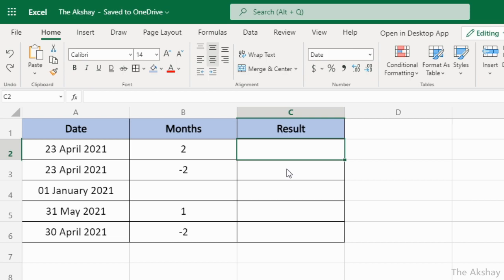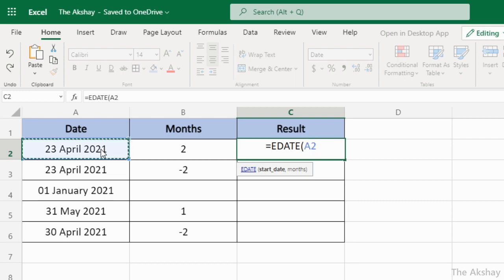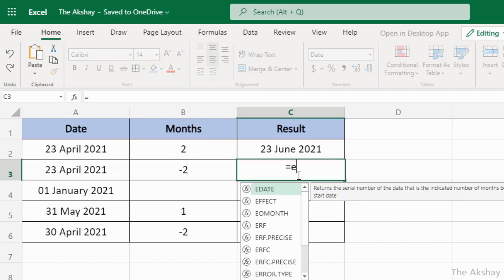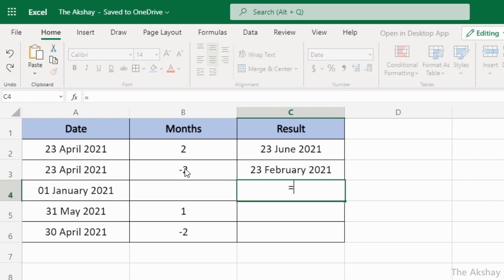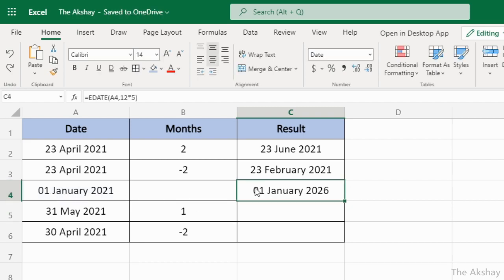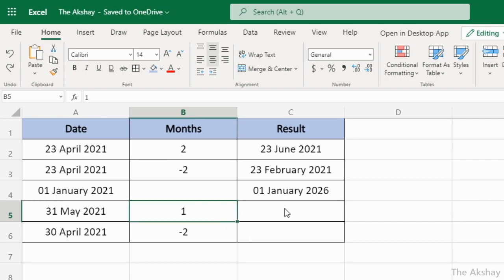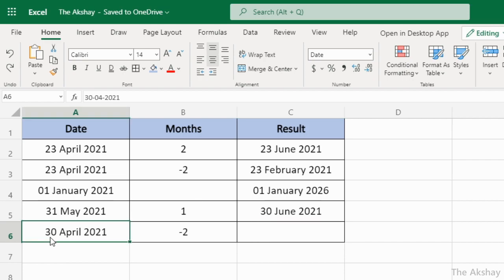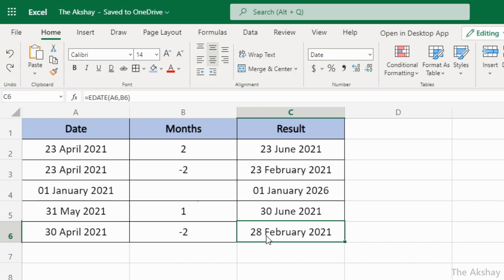EDATE Function in Excel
EDATE Function returns the date that is number of months before or after the date you specify.

You can use this formula to calculate maturity dates or due dates that fall on the same day of the month.

Excel_Series is a comprehensive video series of Microsoft Excel tutorials by The Akshay.